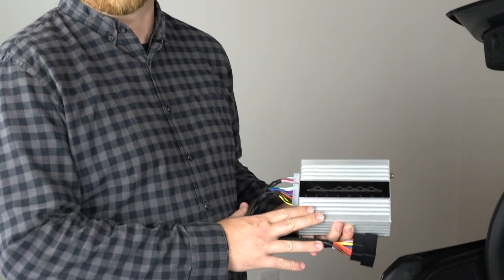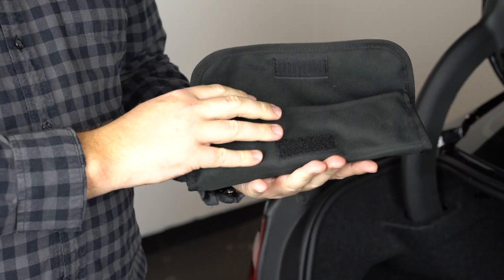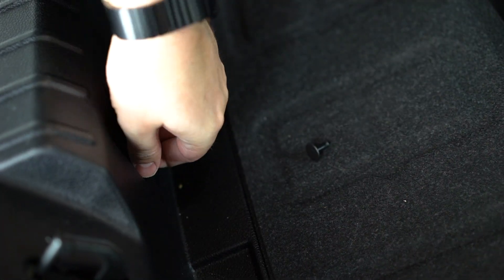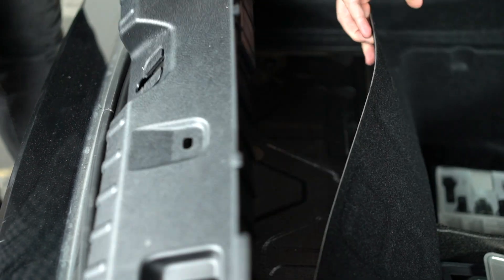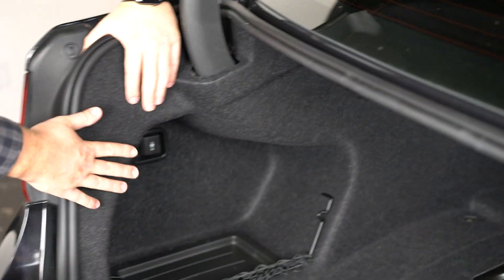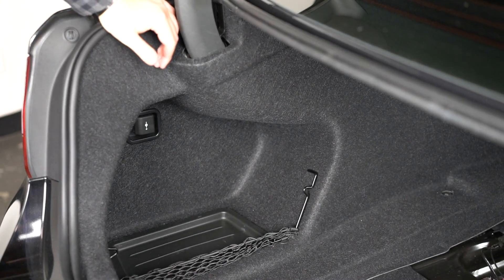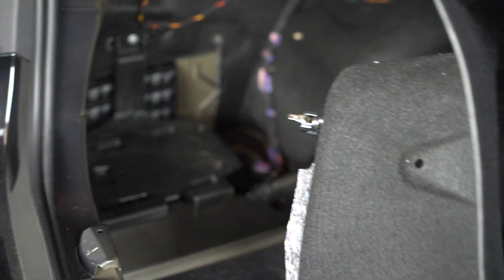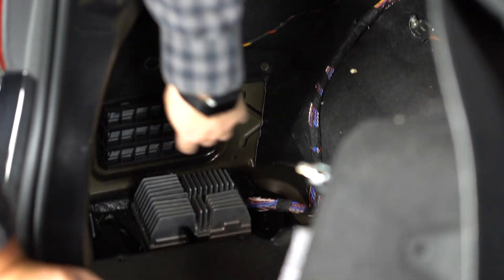BMW AMP Upgrade/Installation | 3 Series F30 | BAVSOUND Revenant | HiFi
We're extremely excited to announce our new plug and play amp upgrade! This guide will walk you through the simple process of selecting the appropriate tune for your speakers - BMW or Bavsound.

The REVENANT is a 1300 Watt amplifier w/ 64bit DSP processor upgrade designed and precisely tuned just for your BMW. In 30 Minutes of install time you can completely transform the sound in your BMW! for more information!